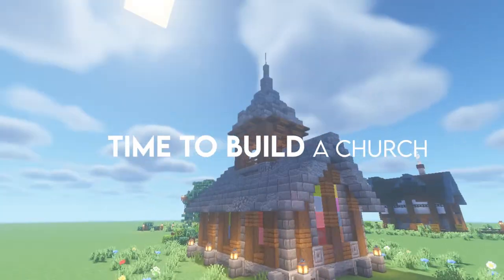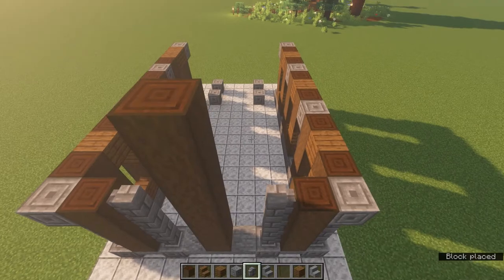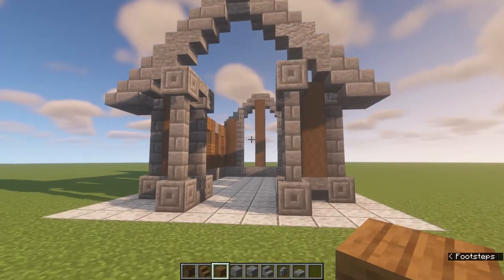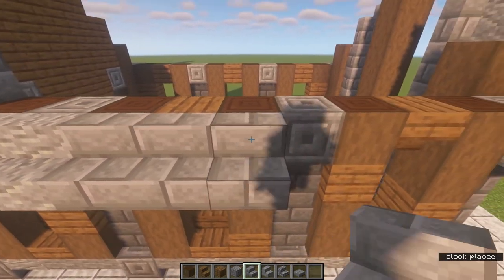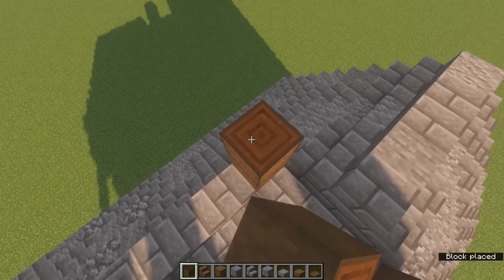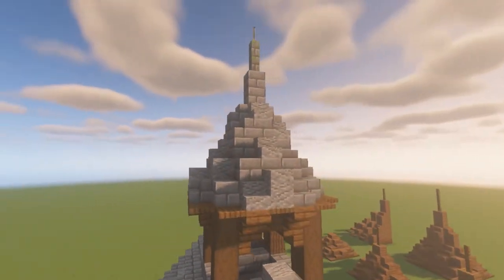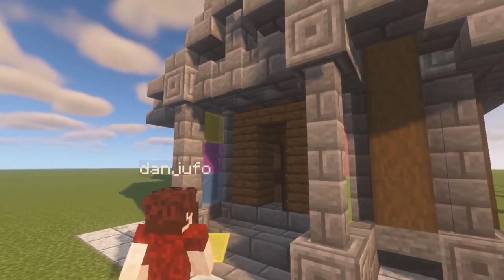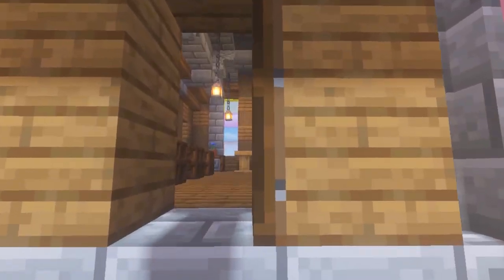Minecraft Build | Village CHURCH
In this Minecraft Building fun time we make up this wonderful Church!

*note* almost everytime I day diorite I mean a andesite *sorry!

I'm constantly getting better at Minecraft; building, crafting, surviving and I'm learning so much about editing and making the videos too.